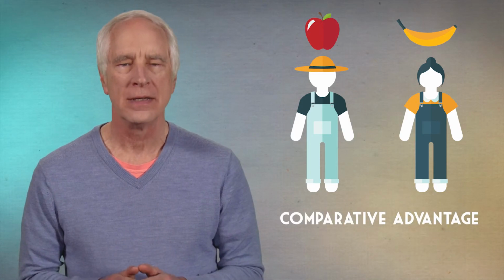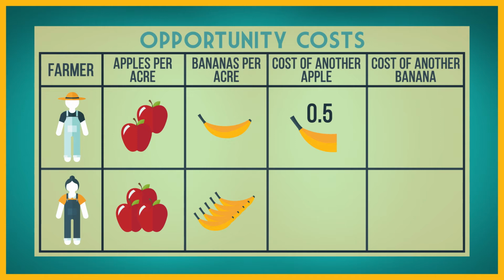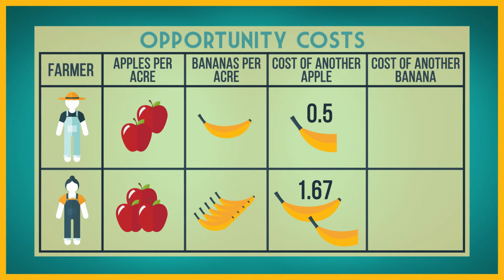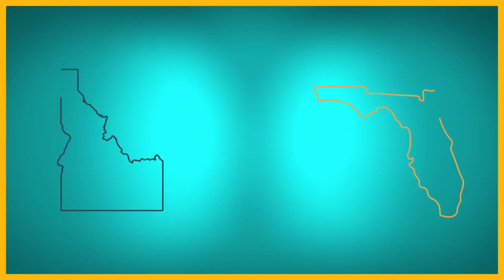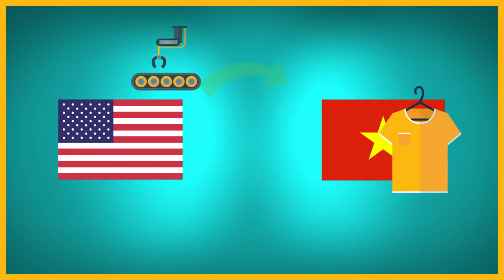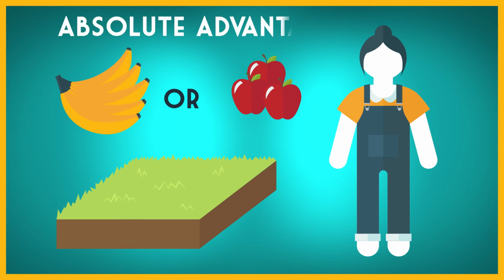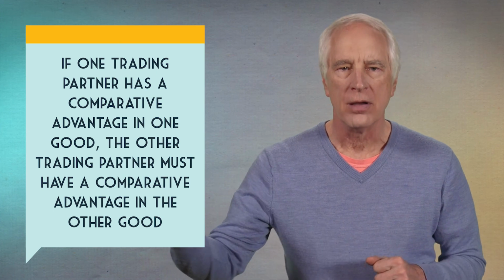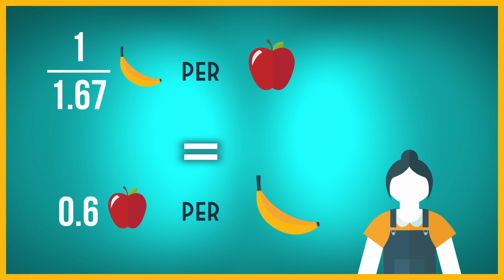Lec2 Comparative and Absolute Advantage (5:29)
ECON   169   Comparative and Absolute Advantage   final